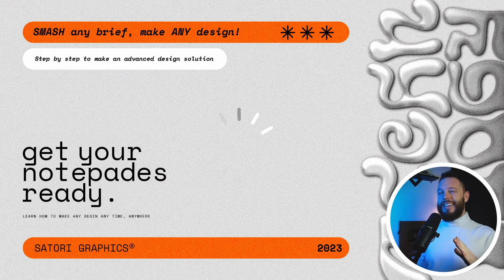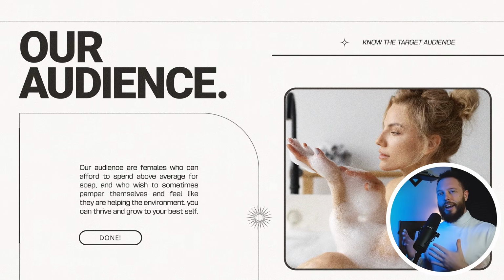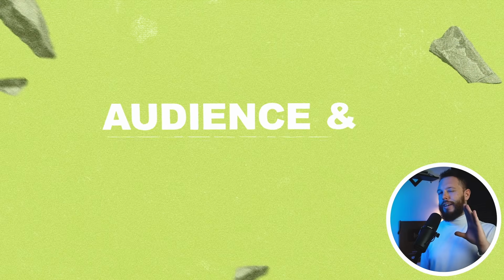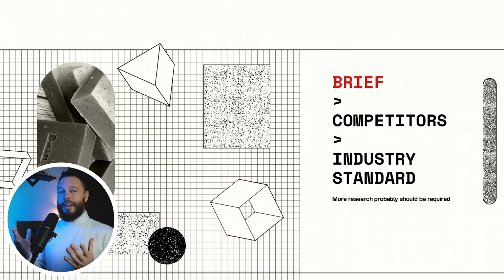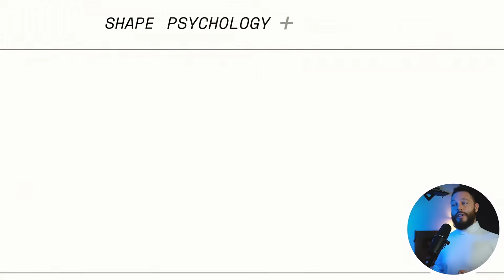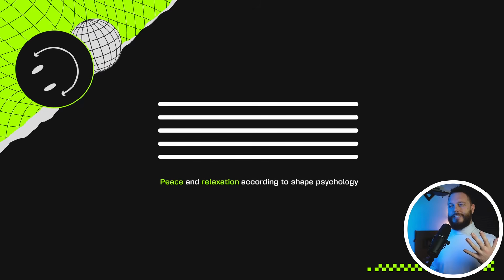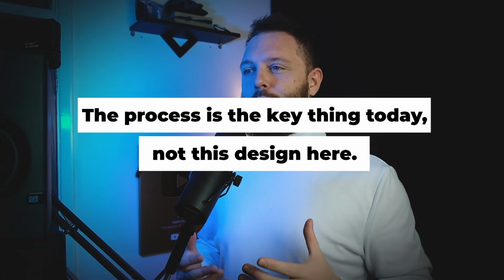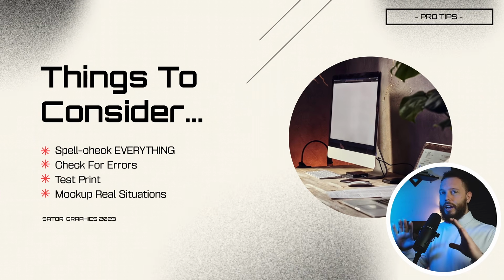The ONLY Graphic Design Tutorial You'll Ever Need! (FULL Process)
This is a design process that anybody can pick up and use in their projects, and which will result in functional and awesome graphic designs.

Making a graphic design that the client likes and which ultimately serves it's purpose, can be a tricky task for a lot of designers. That's often because they are missing one or more of the steps in the process that I talk about in todays tutorial. The design I made in this video is almost irrelevant compared to the principle and teaching, which is the method and process itself.

If you learn and implement this graphic design process into your very own workflow, you will see how the work you put out not only improves, but actually makes sense because it's targeted at the right demographic.

Satori Graphics®

📸 Here's My Instagram!

0:00 Are You Serious About Design?
0:09 The Problem
0:38 Stage 1
2:10 Stage 2
3:28 Stage 3
6:01 Stage 4
6:09 Stage 5
6:45 Stage 6